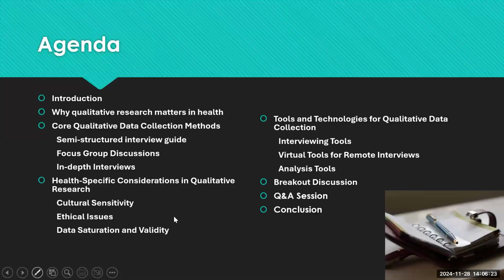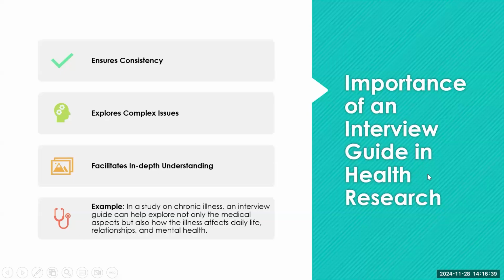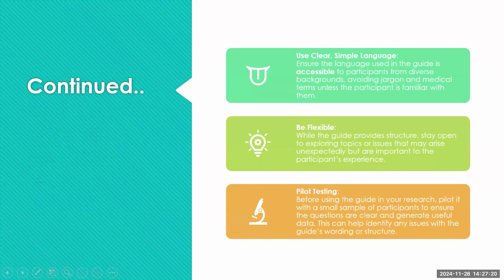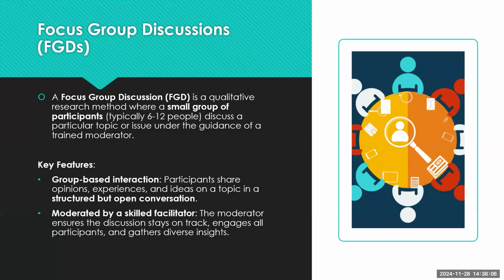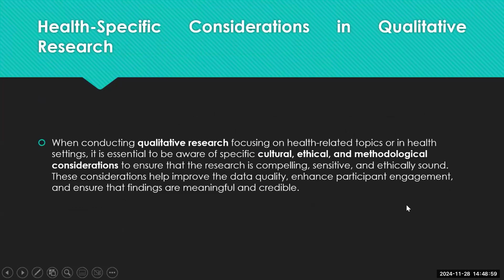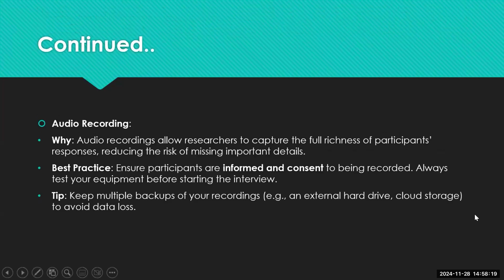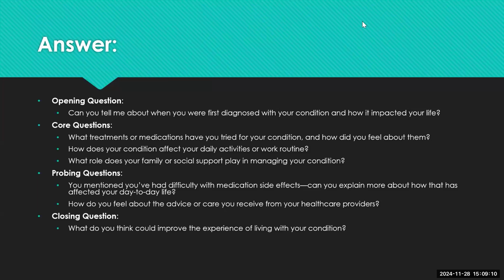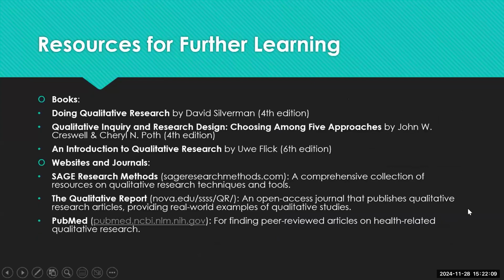Qualitative Health Research Series - Webinar 1: Qualitative Data Collection for Health Research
This is an in-depth, interactive webinar designed for researchers, healthcare
practitioners, and students who want to enhance their qualitative research
skills. Whether new to qualitative methods or looking to refine your existing
approach, this session will equip you with the tools and techniques to collect
high-quality, actionable data in health research.